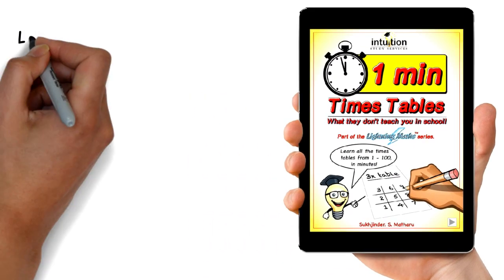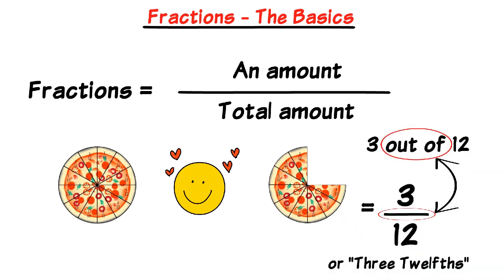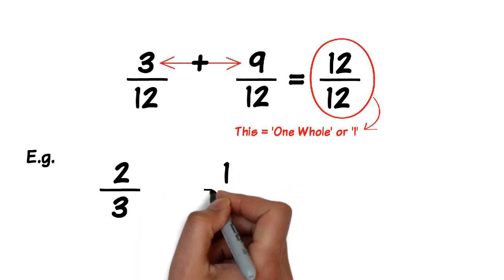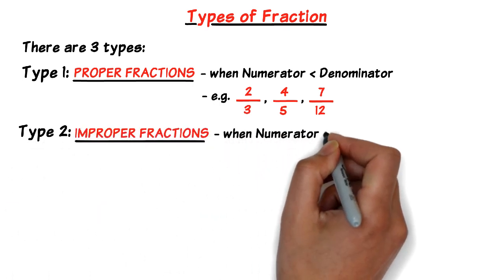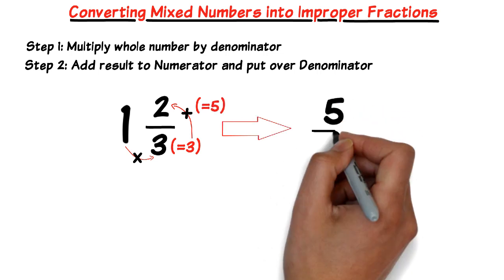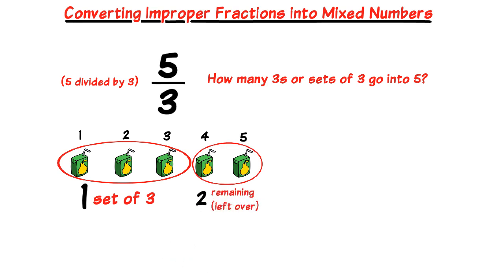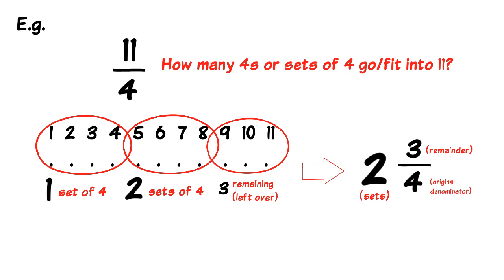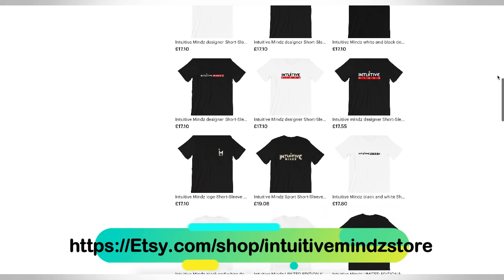Types of Fractions and How to convert mixed numbers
Have fractions always troubled you? ? Use this reference video to understand the basics of fractions, what compliment partner fractions are, the different types of fractions there are and how to convert mixed numbers into improper fractions and vice versa.  Follow along step by step until you fully grasp the material , after which we'll take a look at using arithmetic with fractions in part 2.

Become apart of the Intuitive Mindz collective.